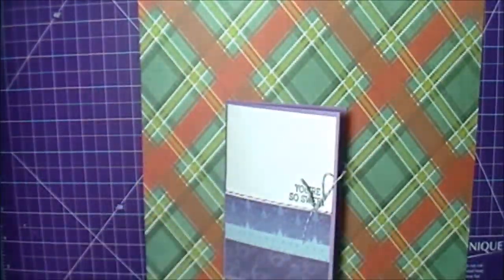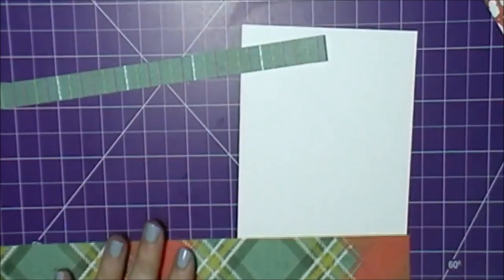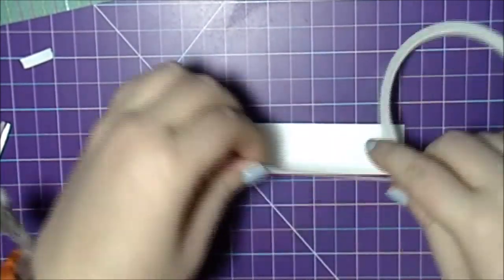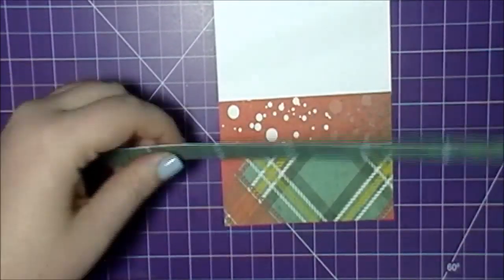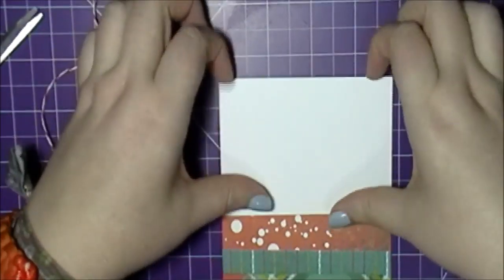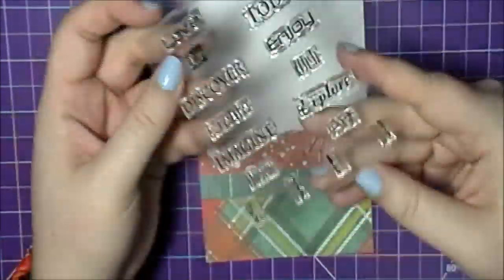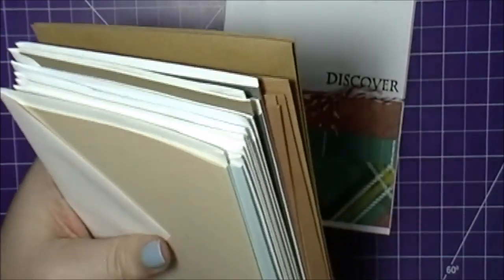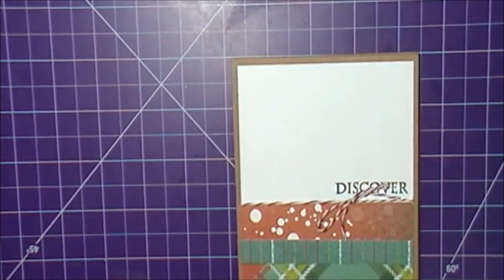Cardspiration Ep. Eight - Discover Life | Birthday/Graduation Card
Hey crafty peeps! Welcome to Cardspiration Ep. Eight where I recreate a card front that I made a few weeks ago but made it more for a boy. Hope you enjoy and happy crafting!

Paper Pad used: Teenage Dream Stack - DCWV

Upload Schedule:
New videos three times a week!
Monday
Wednesday
Friday
*There will be two videos on one day when I post pocket letters - outgoing and incoming happy mail.